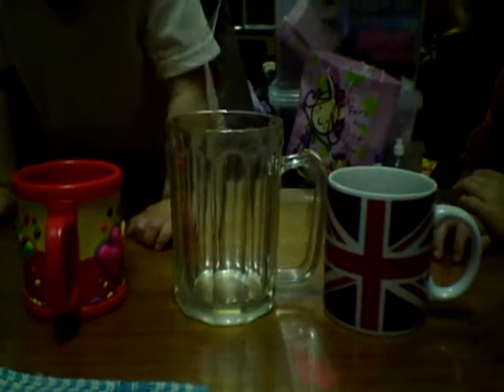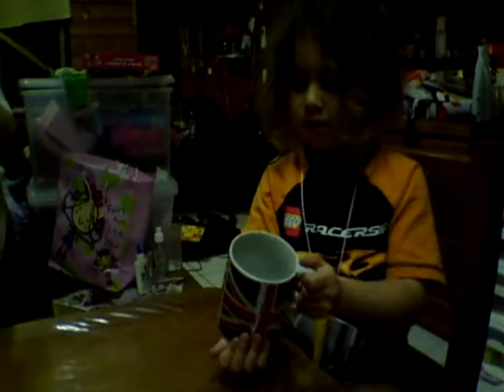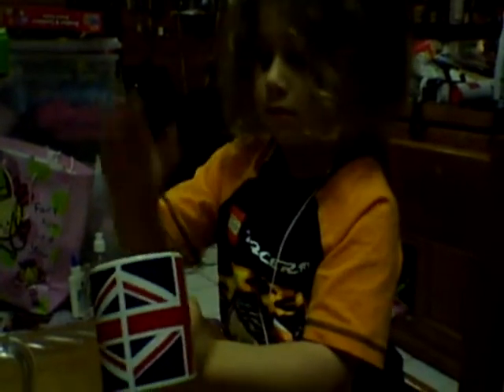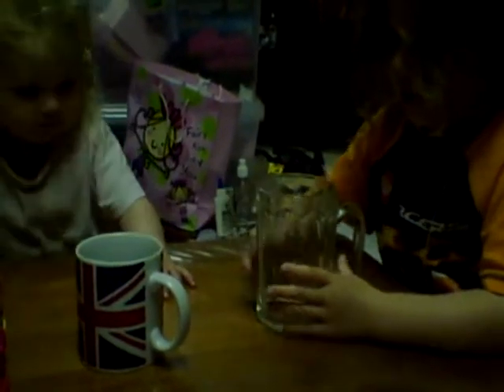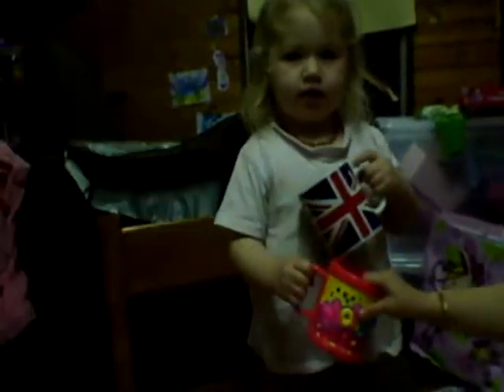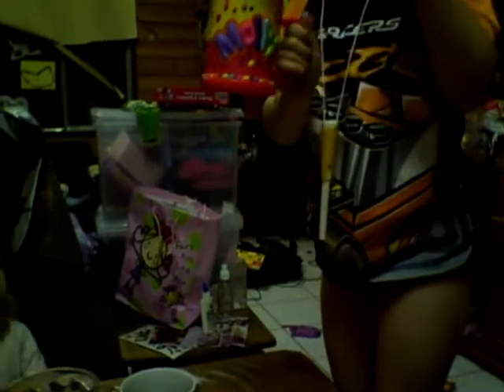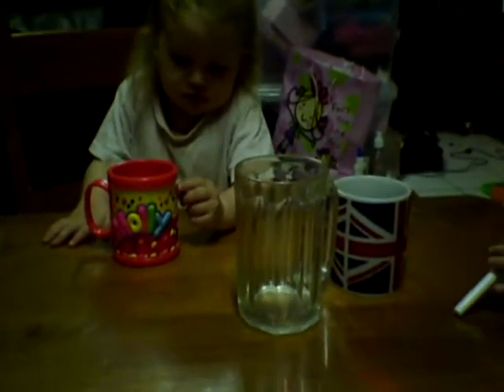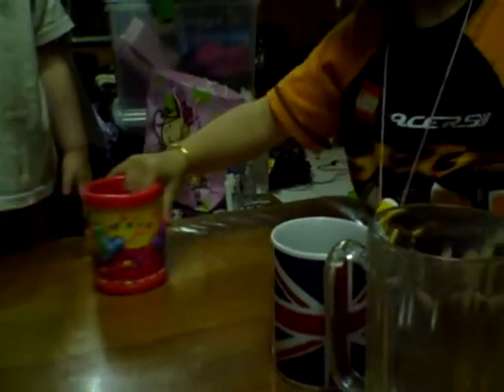Which cup is safest for hot drinks - POE.wmv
A Predict, Observe, Explain activity to learn about conduction of heat by testing different cups with hot water in them.